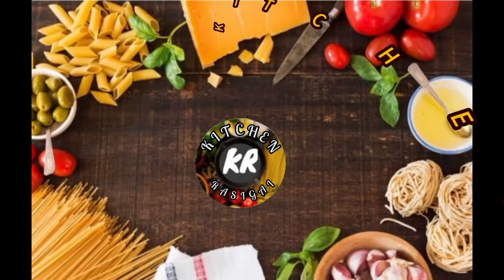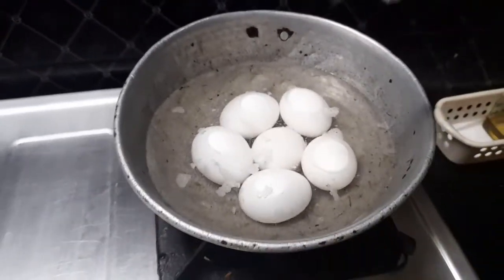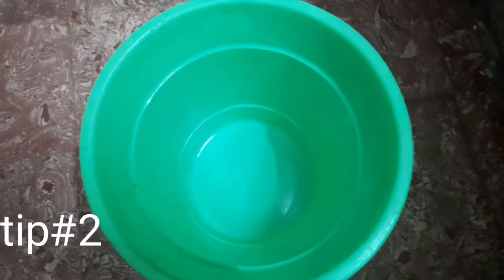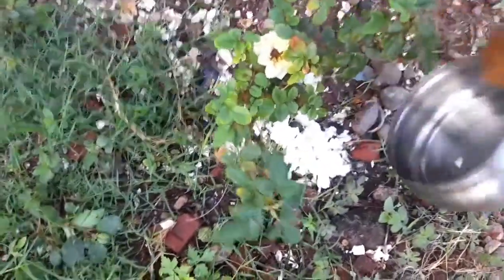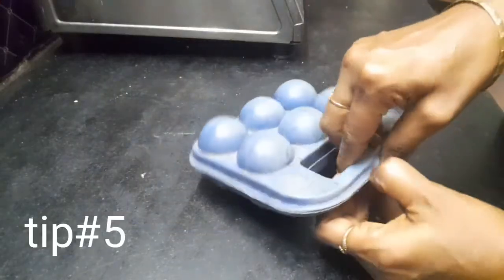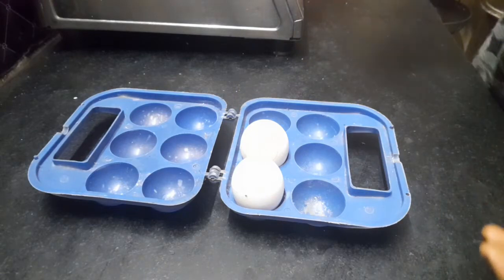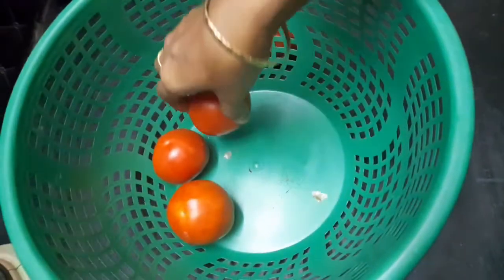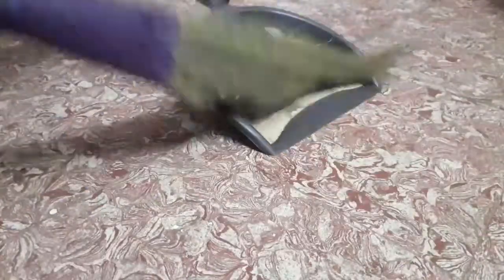Tips Part -2 பயனுள்ள கிச்சன் 6 டிப்ஸ்//Useful Kitchen Tips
6 பயனுள்ள கிச்சன் டிப்ஸ்//Useful Kitchen Tips